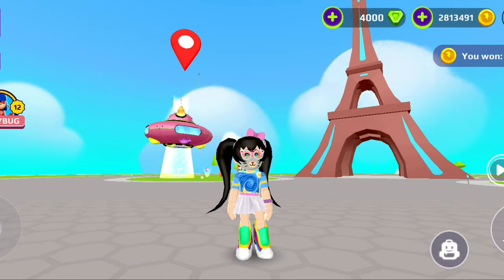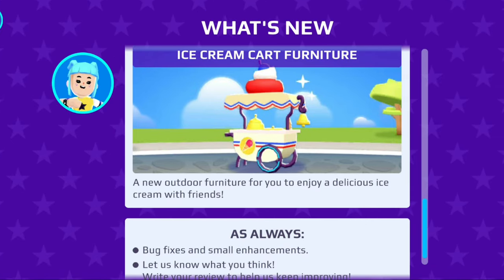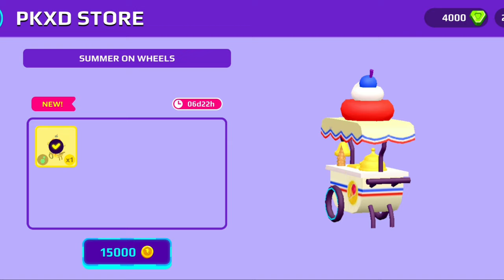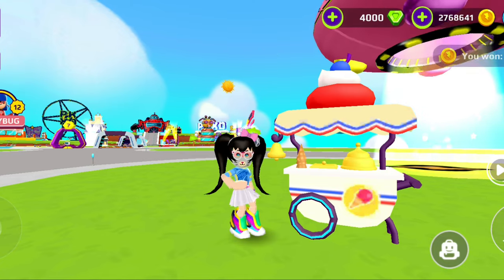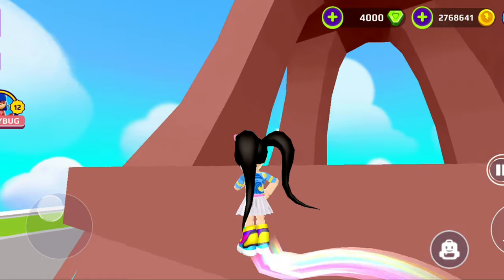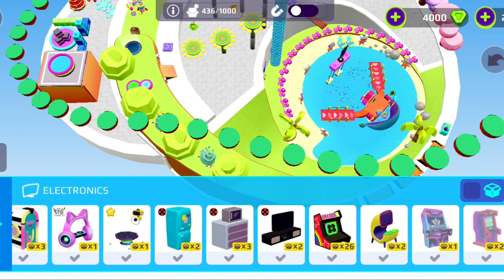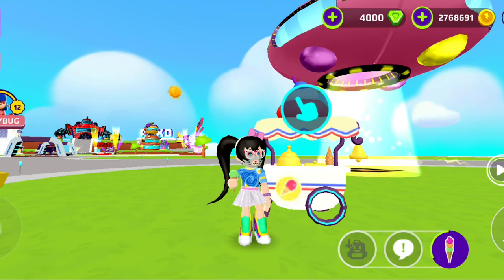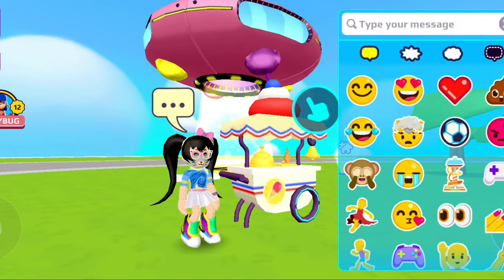PK XD NEW ICE CREAM CART OUTDOOR FURNITURE IS HERE🍦😱